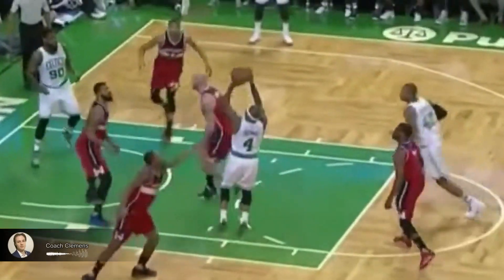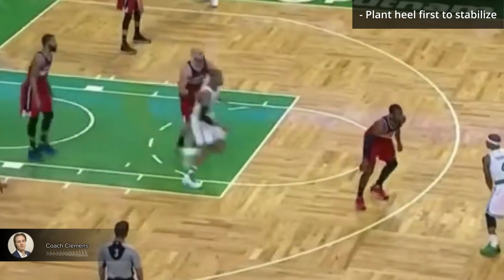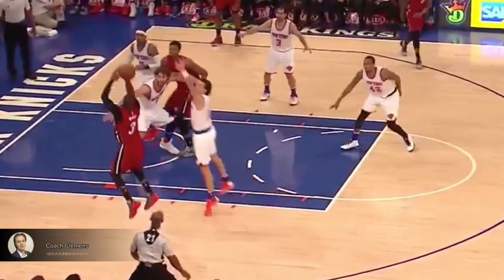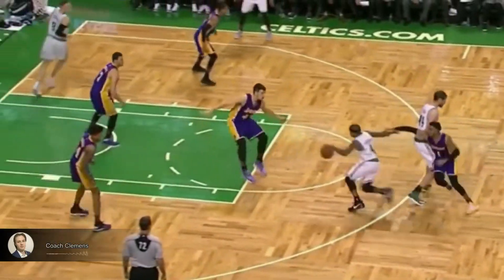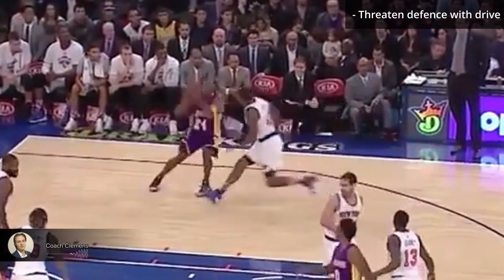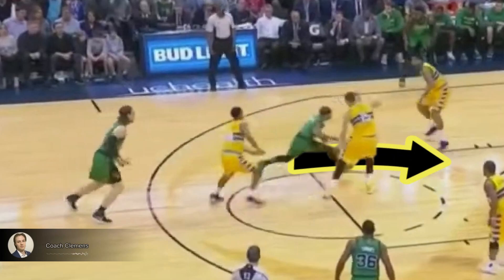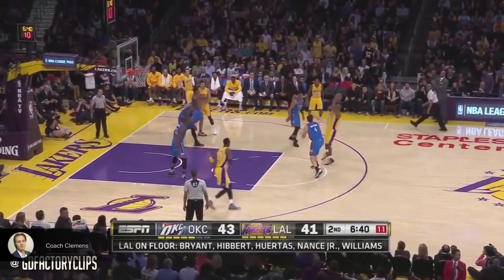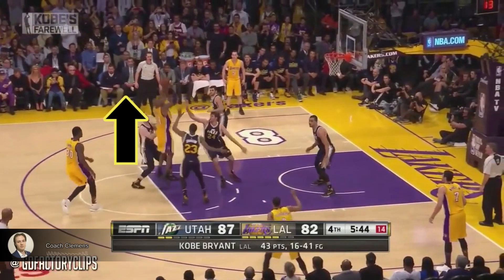How to: Pull-Up Jumpshot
Learn how to master the pull up jumper on the basketball court. When you have the ability to pull up, you force the defender to respect your shot, giving you more options towards the rim.

🔴 Welcome to the official YouTube channel of Hoops Process 🔴

Basketball is a sport where anyone can be as good as they want to be, provided they are willing to put in the time and effort to practice and have the knowledge of how to apply the fundamentals.
A player who works hard at their game will eventually outplay the talented but lazy player. This is the beauty of the sport; anyone can achieve success if they are willing to work for it.

"Consistency and structure are key in excellence. Once you have structure, it becomes autopilot and you improve everyday."

0:00 Why Pull-Up?
0:12 Footwork
0:54 Get Low
1:18 Threaten the Drive
2:01 Gather
2:37 Perfect example